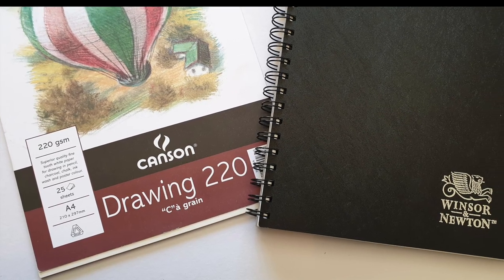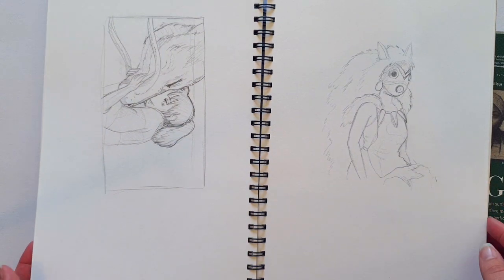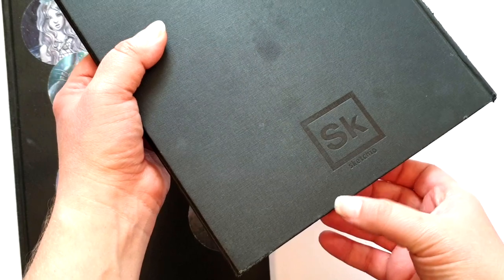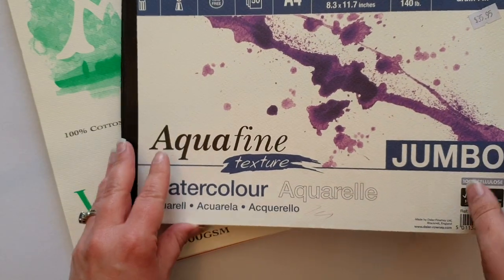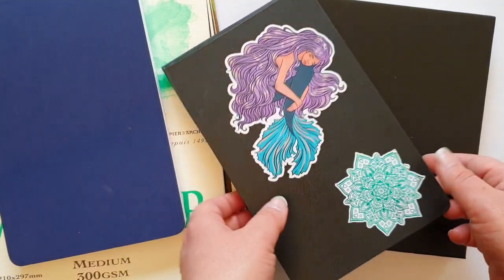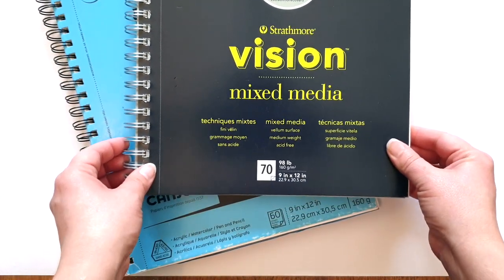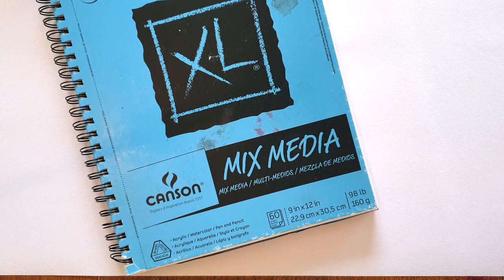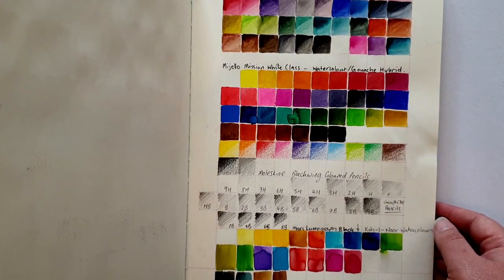Choosing a new SKETCHBOOK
Hello, today we're talking Sketchbooks!

There are so many different types available and I can't possibly cover them all, but I can talk about the ones I own and have been using for the past few years.
I'm hopeful that this video can help you choose the right option for you and I talk about the reasons you might choose one over the other. There are a lot of things to consider so this may help you decide.

Here is the list of the books I discuss in the video. If these aren't available in your country or area, perhaps you can order online. Or there may be something else that's similar so make sure you do some research before you buy.

Winsor and Newton Cartridge paper sketchbook
Canson Drawing paper 220 GSM
Strathmore Toned paper
Inskribe Hardbound sketchbook
Daler Rowney Aquafine texture Watercolour Pad 300 GSM (Cold pressed)
Arches Medium Texture Watercolour pad 300 GSM (Cold pressed)
Fabriano Studio Watercolour paper, Hot Press, 200 and 300 GSM
Stillman and Birn Beta Series
Moleskine Watercolour Sketchbook
Stillman and Birn Delta Series Sketchbook
Strathmore Mixed Media 100% Cotton 90lb (190 GSM)
Strathmore Vision Mixed Media 98 lb (160 GSM)
Canson XL Mixed Media 98 lb (160 GSM)

Some of the other Supplies Mentioned:
Holcroft watercolour sketchbook, 100% cotton,  300 gsm
Kuretake Watercolour Brush Pens
Watercolour Gouache Hybrid Pain- Mijello Mission White Class
Finetec Mica Gold Watercolour Paint
Daniel Smith Watercolour
Generals Charcoal and White Charcoal Pencil
Uniball Signo White Gel Pen
Copic Markers
Winsor and Newton India Ink